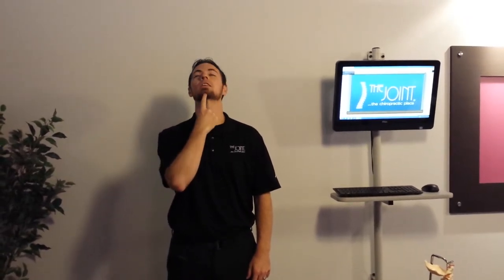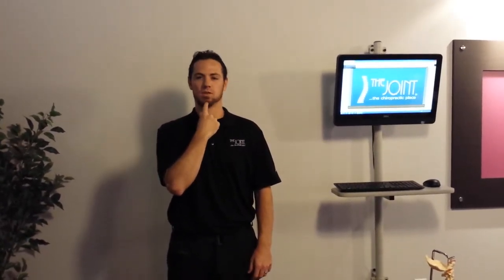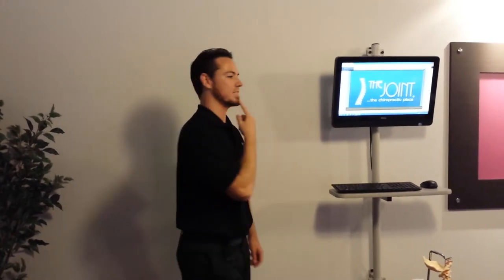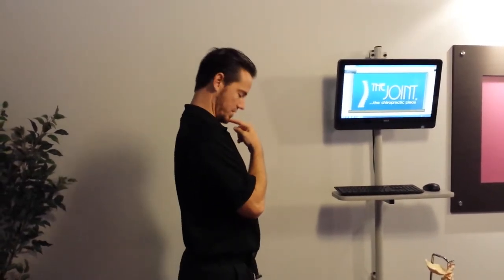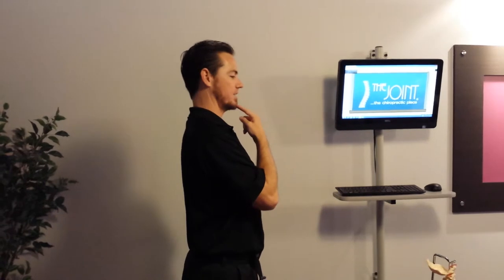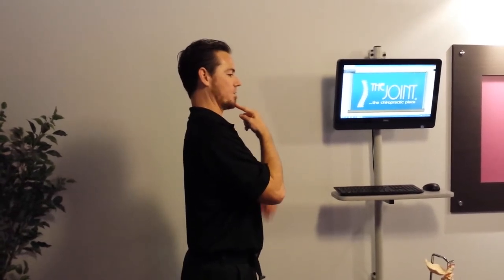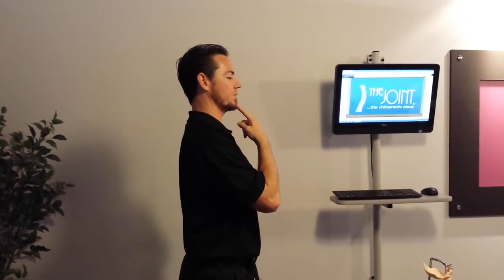Neck retractions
Neck retraction exercise